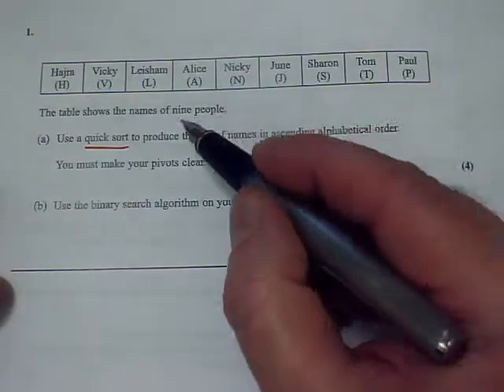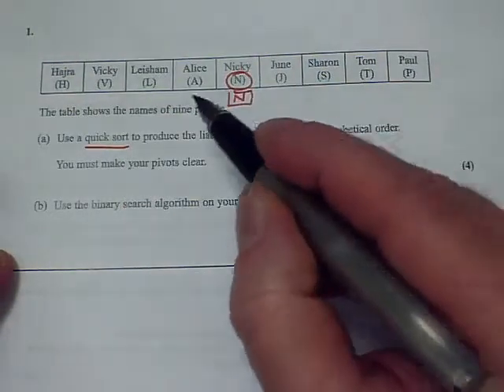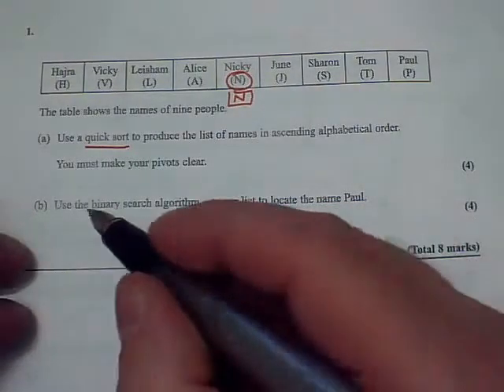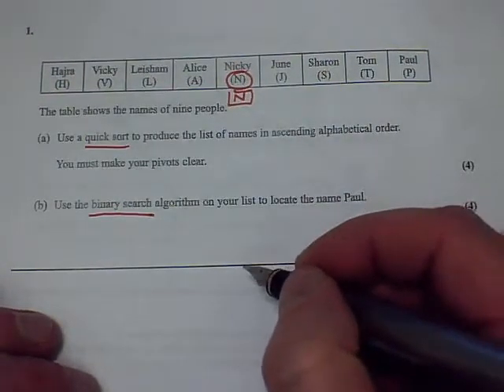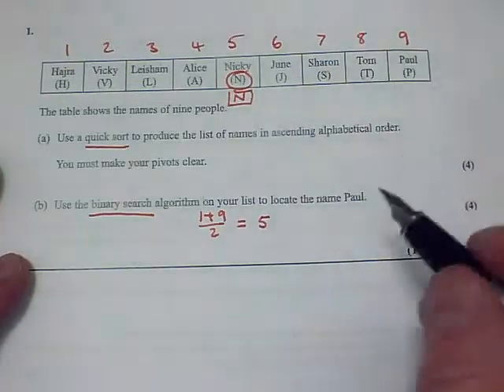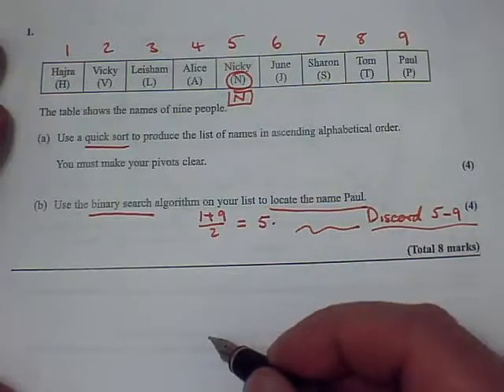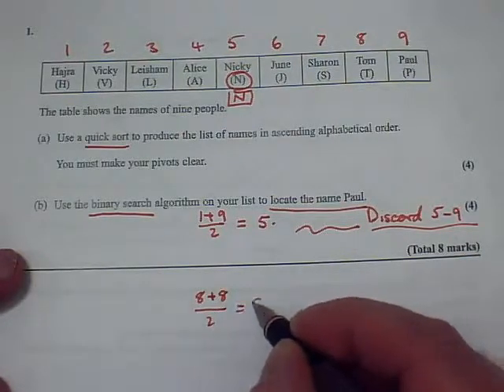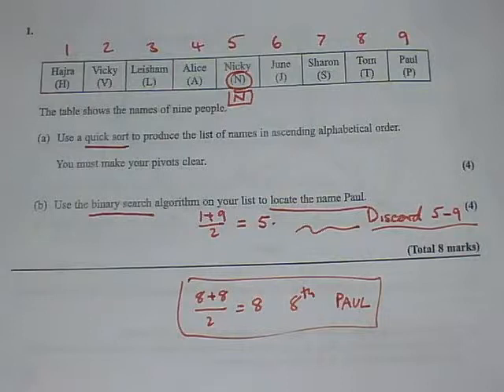D1 test Q1